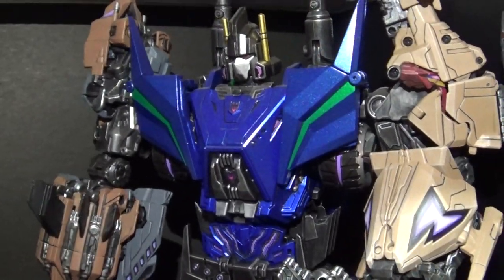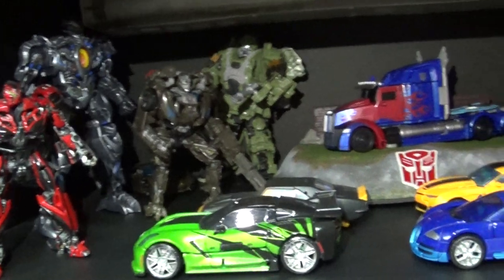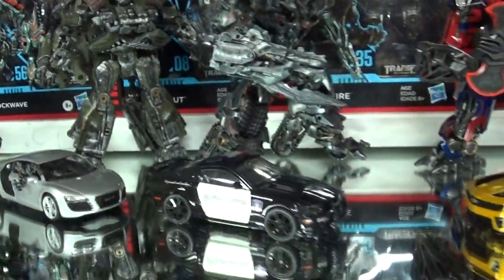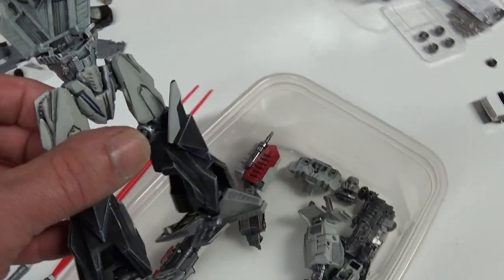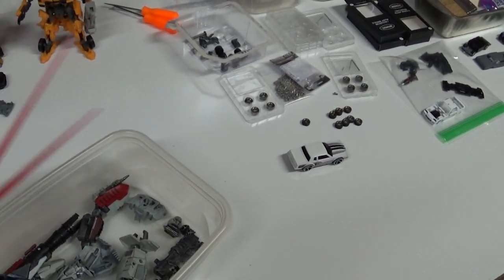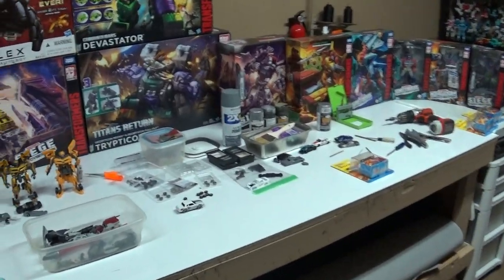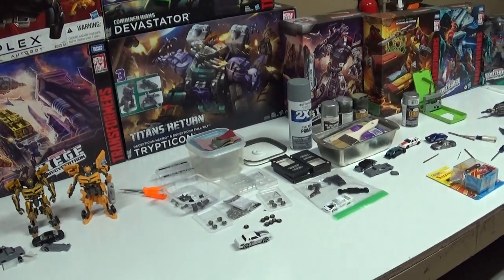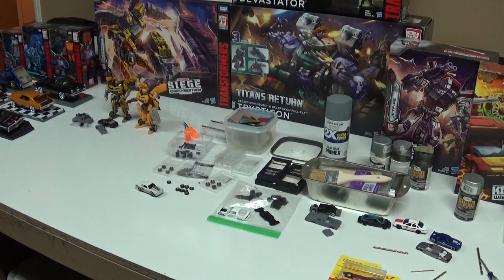Customizing Hot Wheels Transformers & Model Cars (Part 4 of 4) by matt1989cars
Motivation for Adult collectors and hobby enthusiast